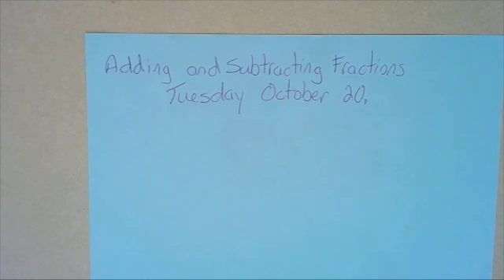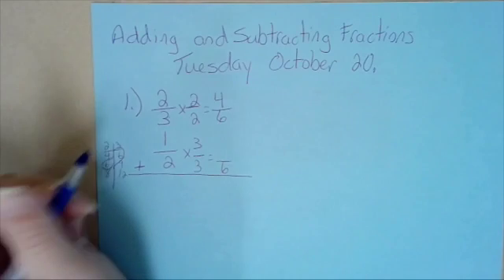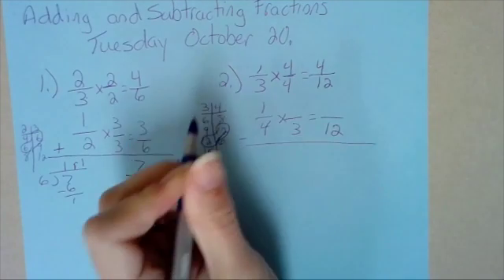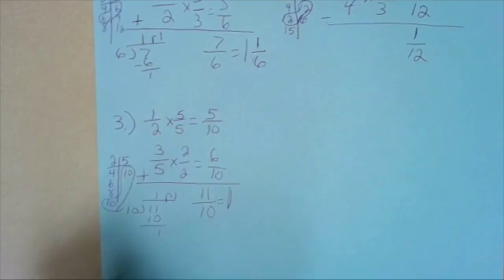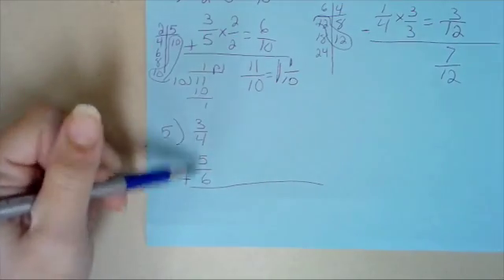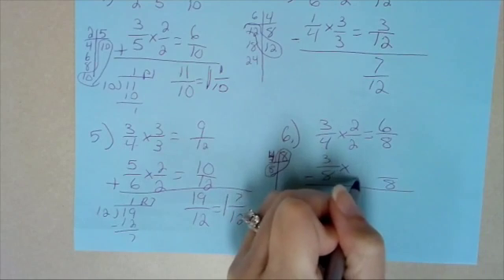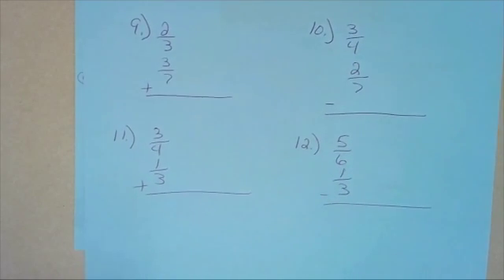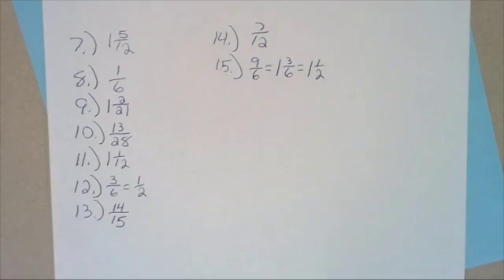Adding and Subtracting Fractions Practice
This video is about Adding and Subtracting Fractions Practice